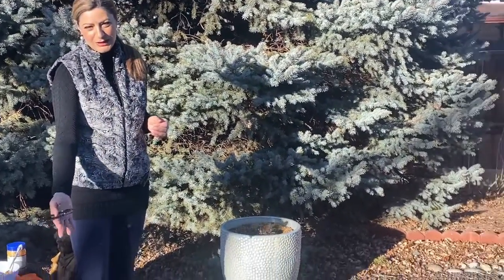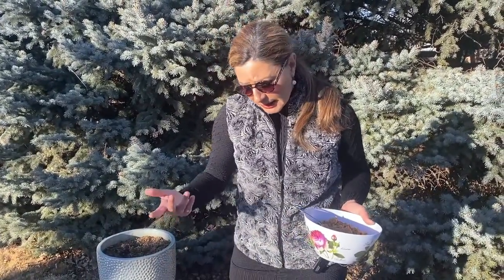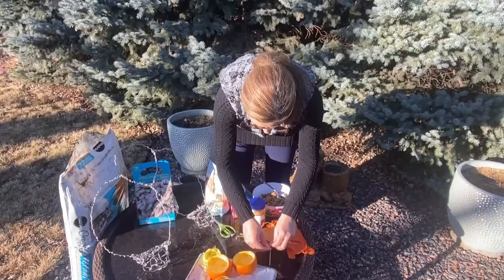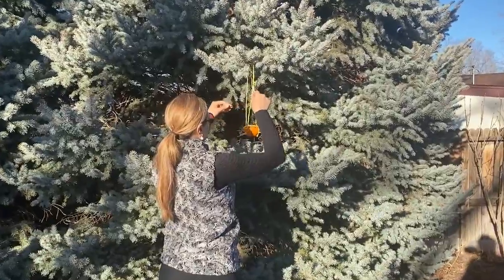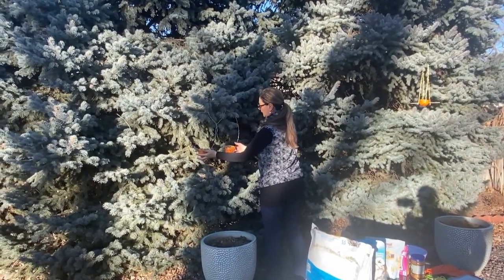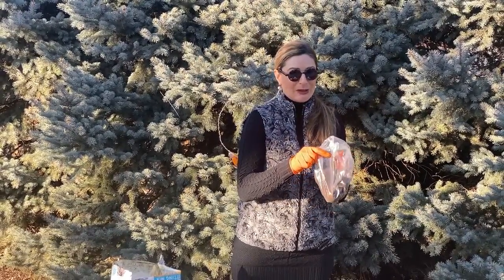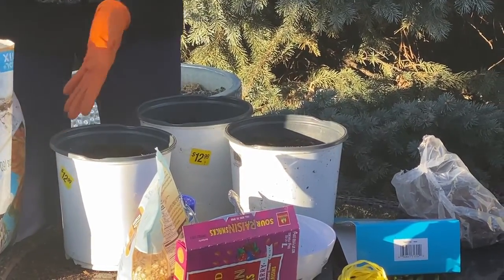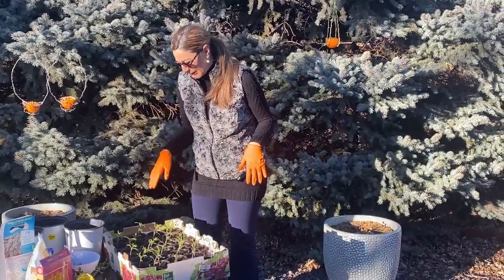Homemade bird food! Planting caladiums & tomatoes!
In this episode, Nvart shows how to make homemade bird food and feeder for your garden.  Also, she plants some Caladium bulbs and shows off her tomatoes planted from the seeds.